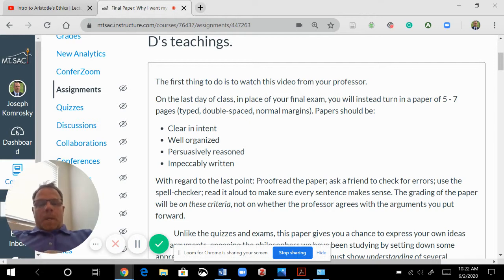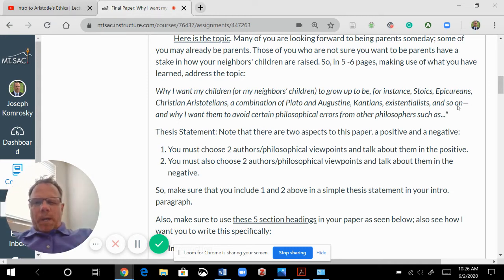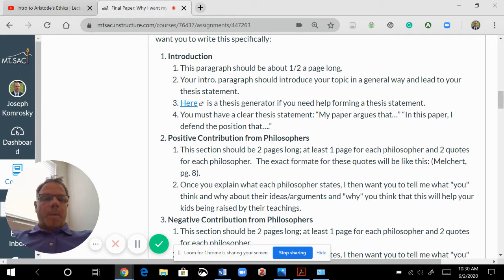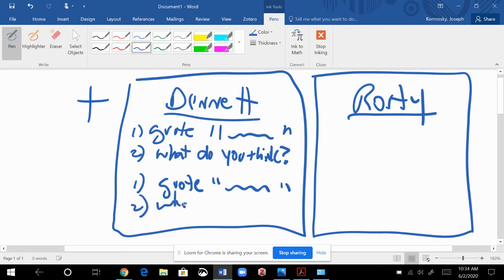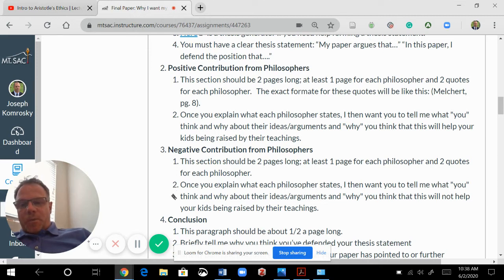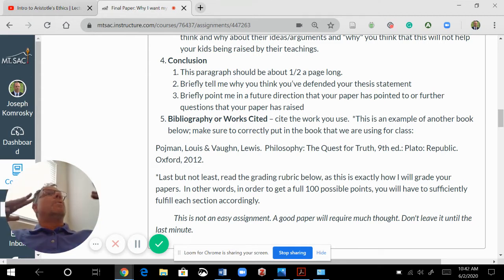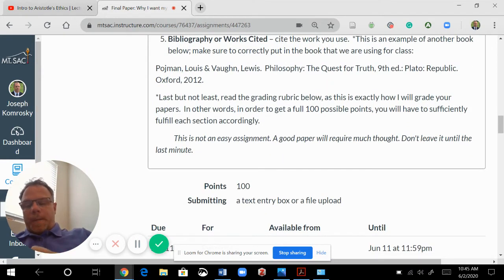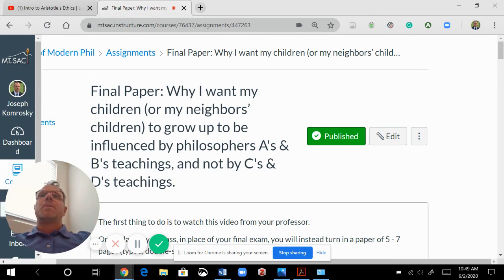Final Paper for PHIL 20A & B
I walk you through how to write your final paper.  This video will work for either PHIL 20A Ancient Philosophy or PHIL 20B Modern Philosophy class.